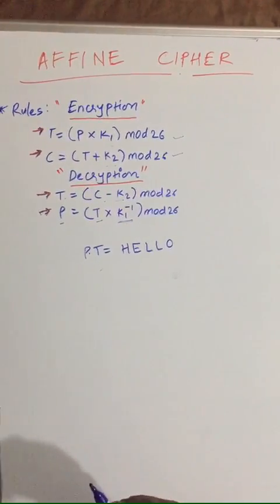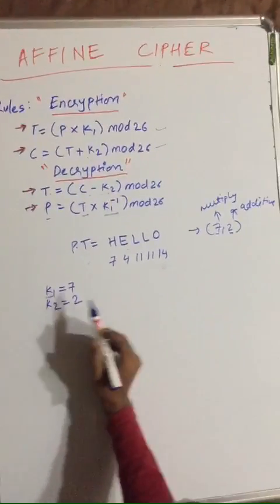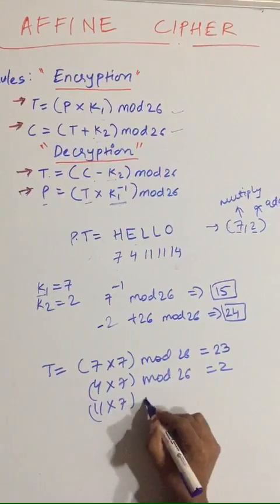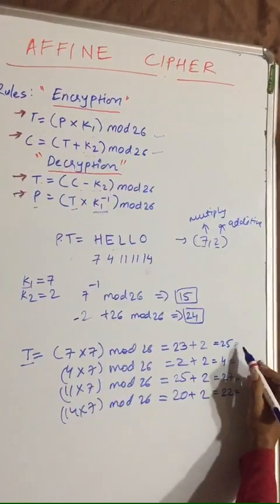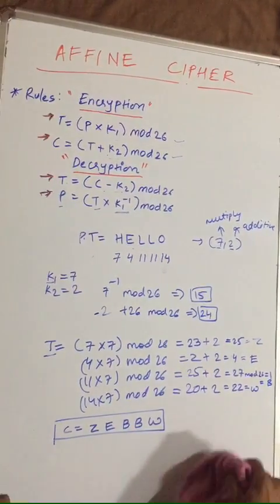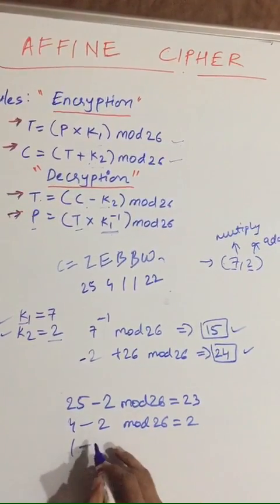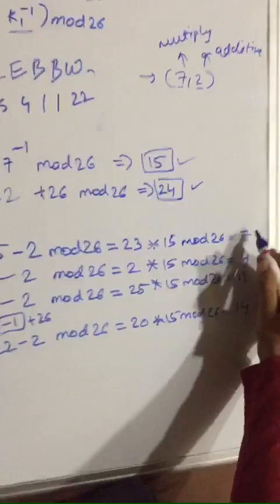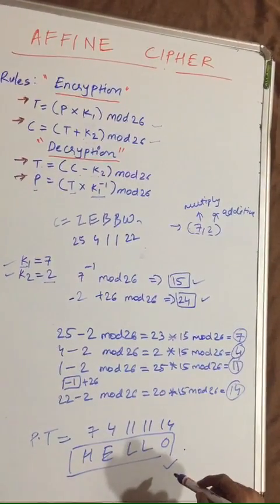Affine Cipher : Type of Encryption Decryption Method | Mono-alphabetic Substitution Cryptography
In this lecture we have taught about what how to solve affine cipher method.